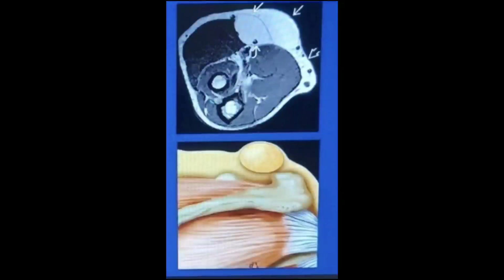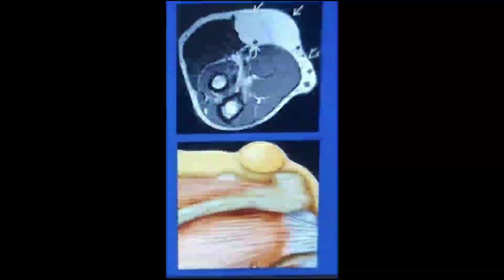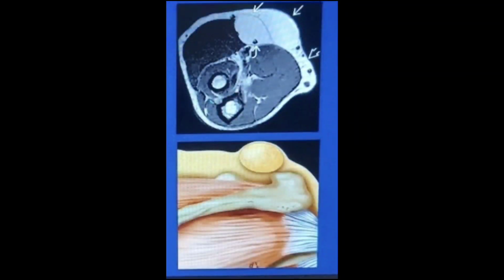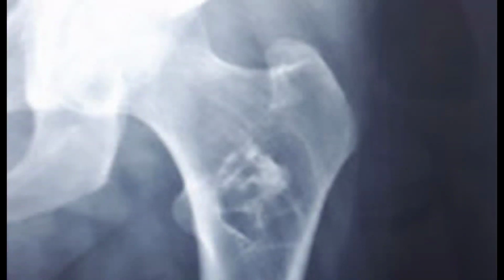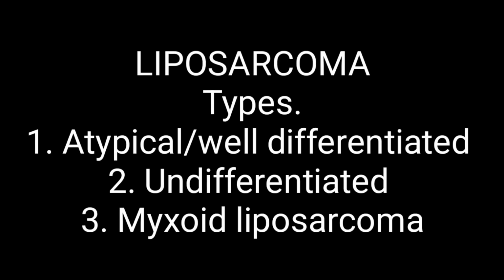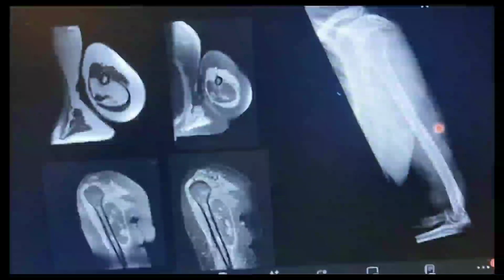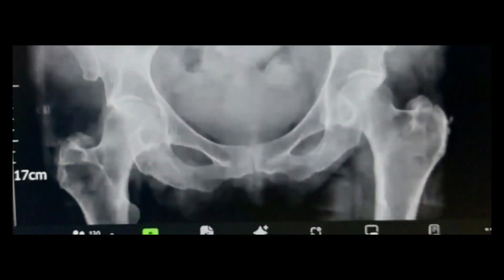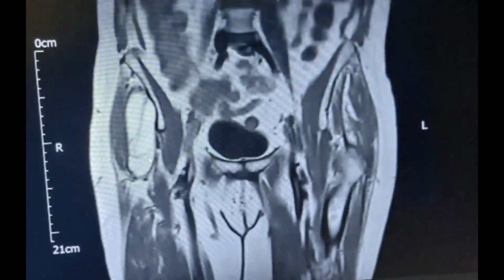Lipoma and liposarcoma Radiology, x rays and CT images